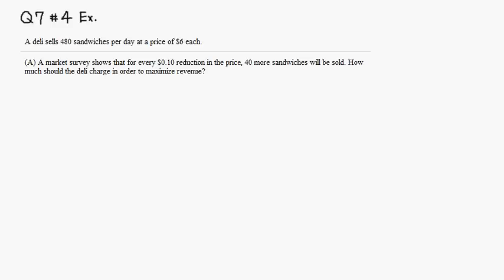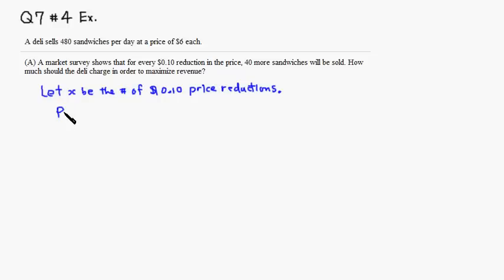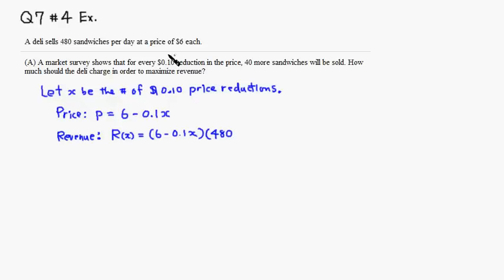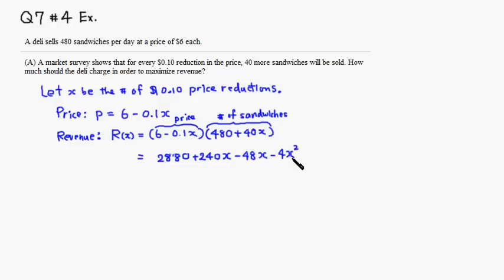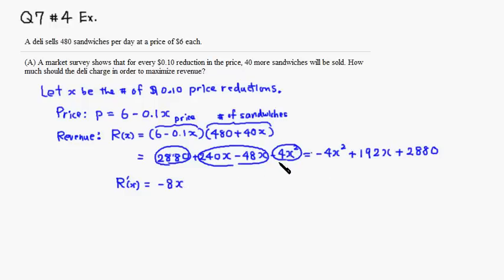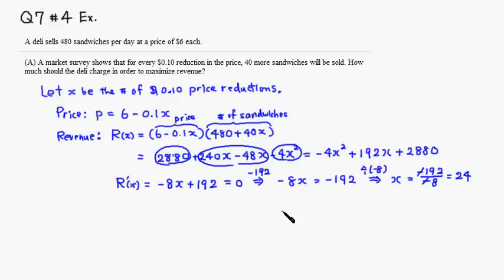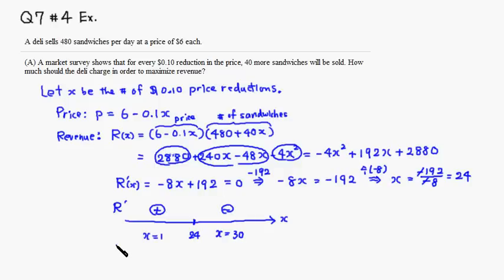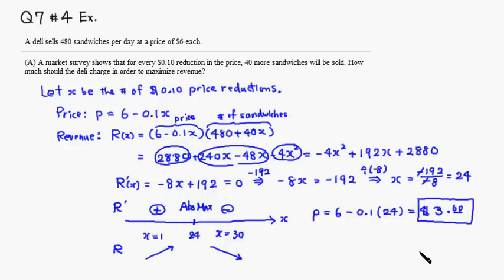MTH108 Q7 #4 Ex (Spring 2013)